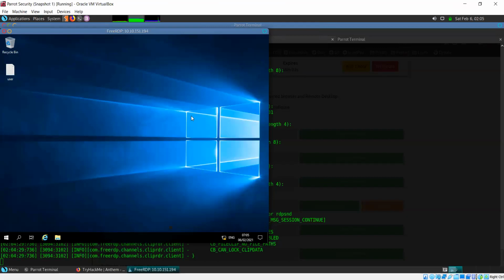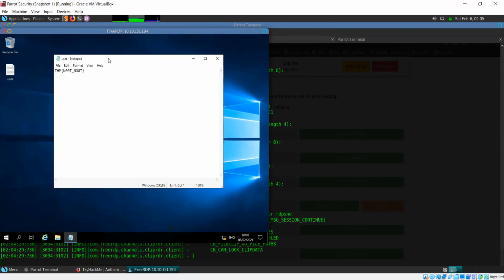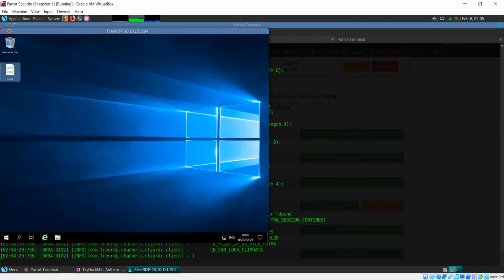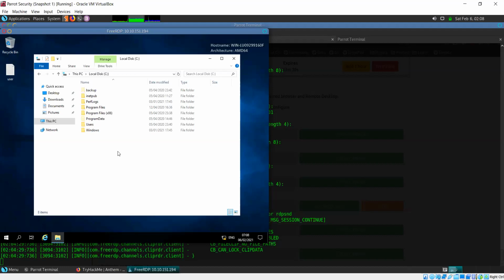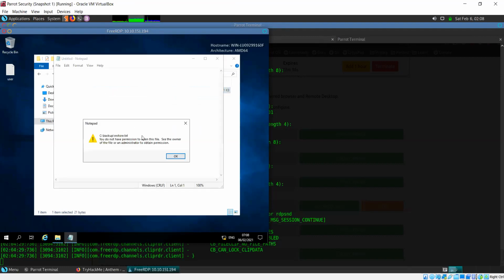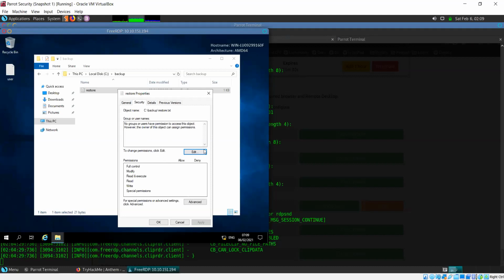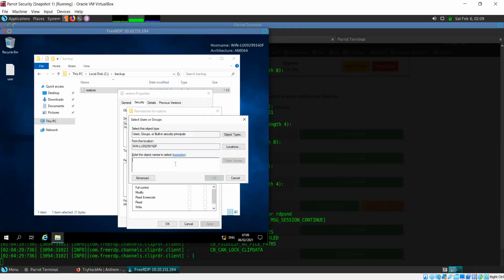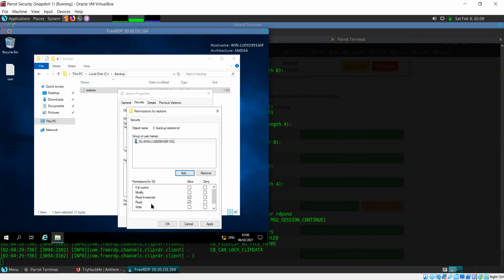Anthem Ctf Final flags Tutorial in Penetration Testing Training | Craw Security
DESCRIPTION

Hey there, In this video, we will talk about- Anthem Ctf Final flags Tutorial in Penetration Testing Training | Craw Security

In this video, you will find detailed information about Anthem Ctf Final flags Tutorial in Penetration Testing Training | Craw Security

penetration testing training
penetration testing
anthem ctf final flags
anthem ctf tutorial part 1
penetration testing
penetration test
penetration tester